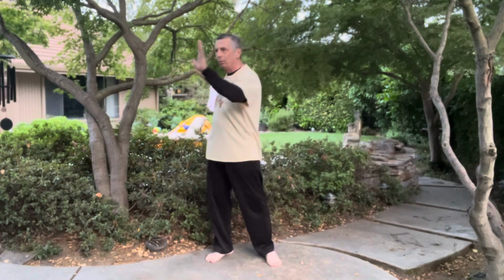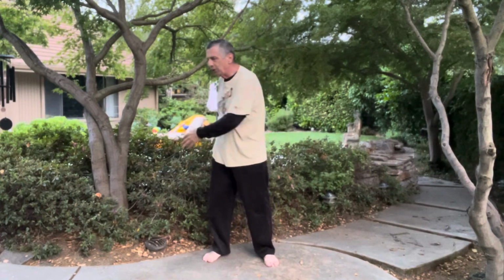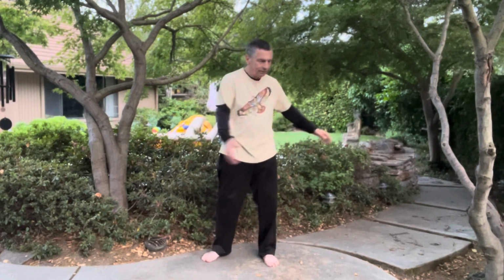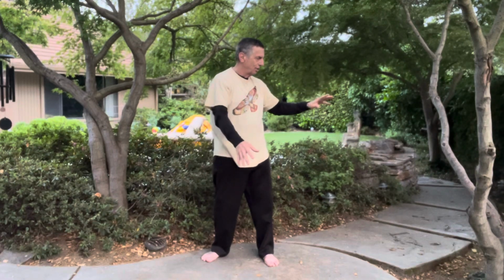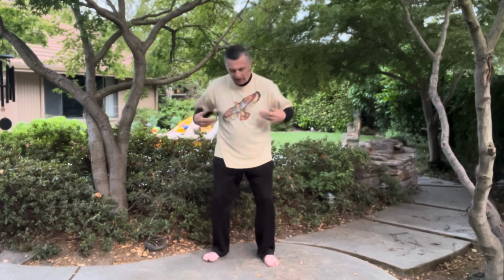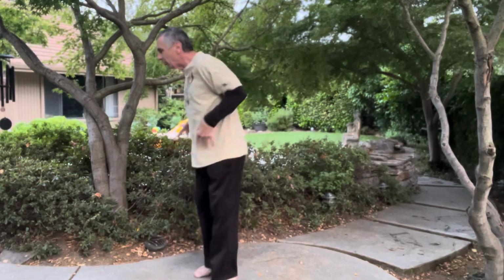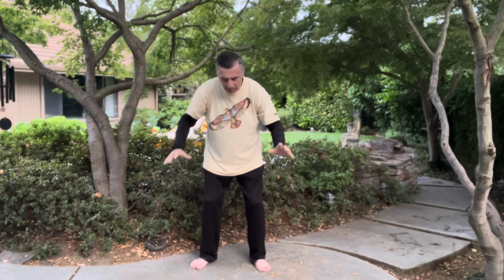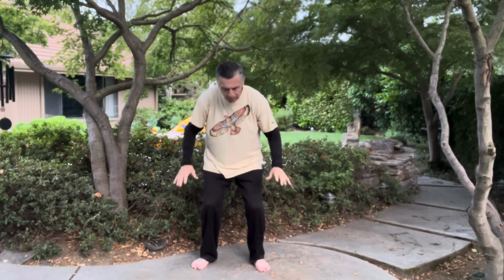TURBOCHARGE Your Healing Energy With Slow Qi Gong In the Zen Garden With David@davidmitchell6972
TURBOCHARGE your energy, boost your HEALING Qi by doing Qi Gong exercises sloooooooow. Join Qi Gong Master David in the Zen Garden for this powerful healing (slooooow) qi gong routine. qigong turbocharge energy qi healing slow zengarden powerful exercises @davidmitchell6972